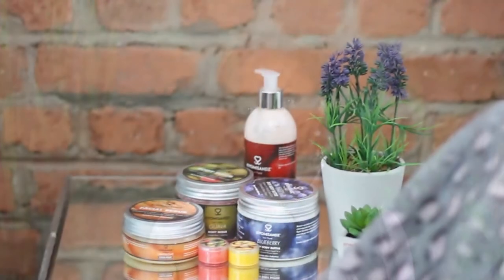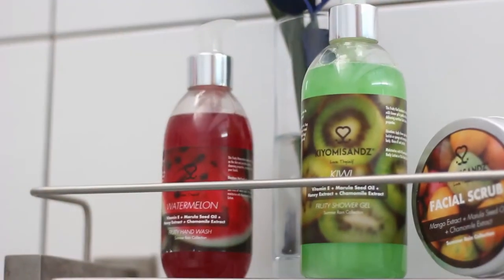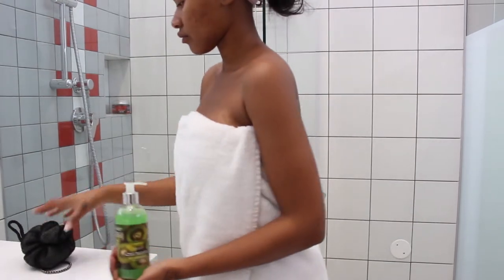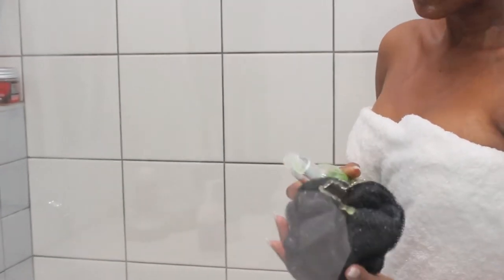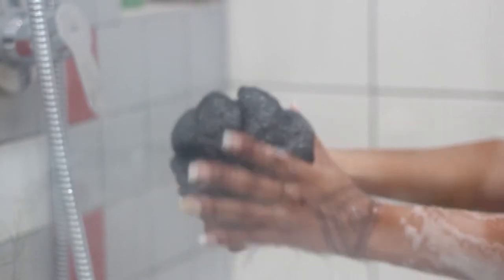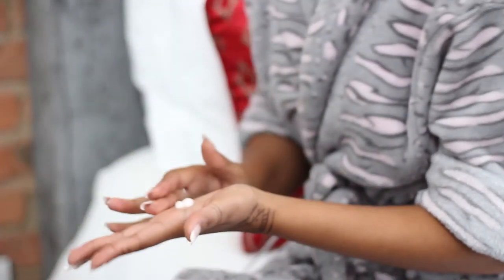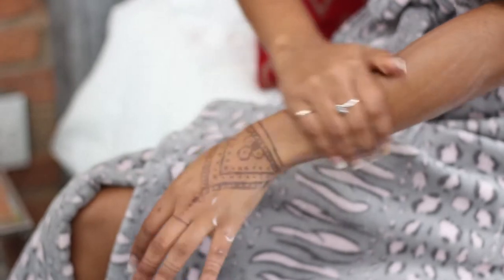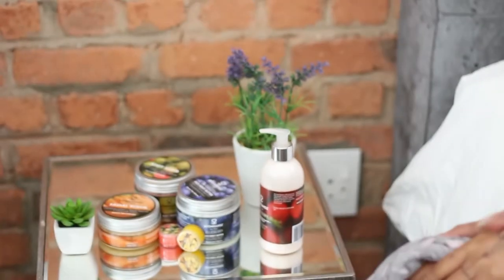REFRESHING SHOWER GEL AND BODY LOTION | KIYOMISANDZ SUMMER RAIN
Welcome back to another episode for our Summer Rain Series!
Switching from body butters to lotions after winter can be a change for your skin. Lucky for you, our Body lotions have 90% of the same ingredients found in our Body Butters, so you don't miss out on the nourishment! Did we mention our Shower Gels are refreshing and moisturising?
Watch on and ask us any questions below

Look forward to our Kiyomisandz Videos on YouTube every week, for more skincare, tips, how to use our products and more!

Thank you to Paragon Suites for allowing us to use their rooms in the filming of this video

Thank you to our beautiful model: Tjimee Rijatua.

Intro Video: Roman Koval from Pexels